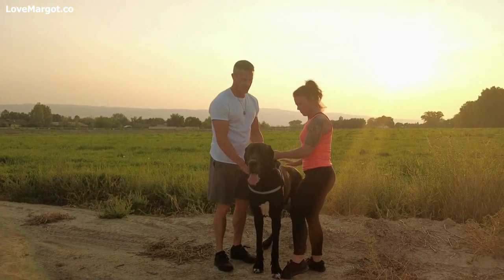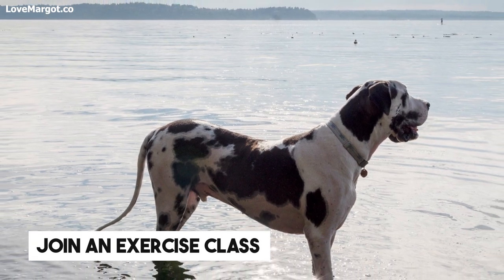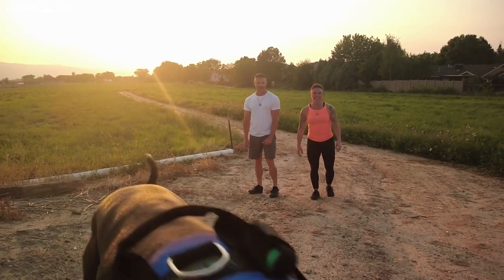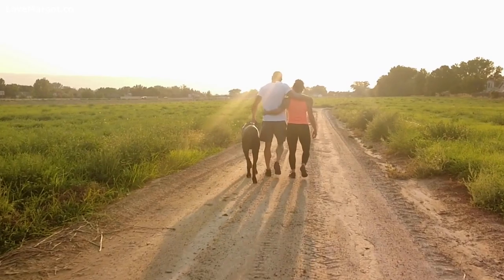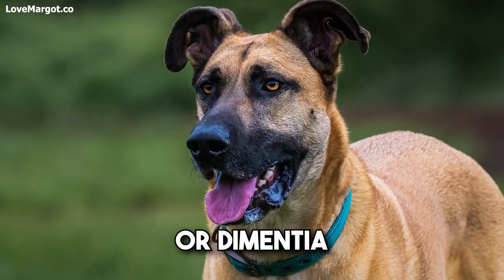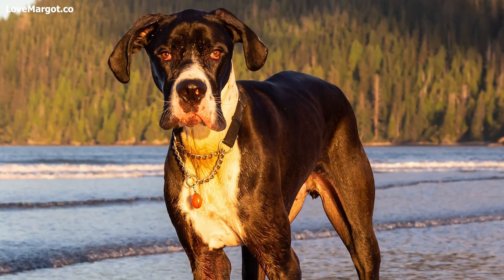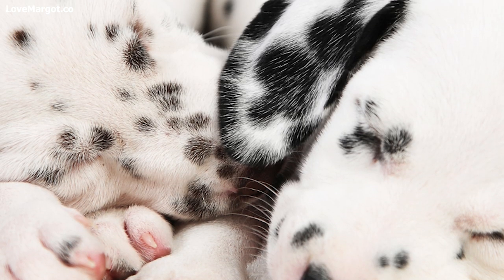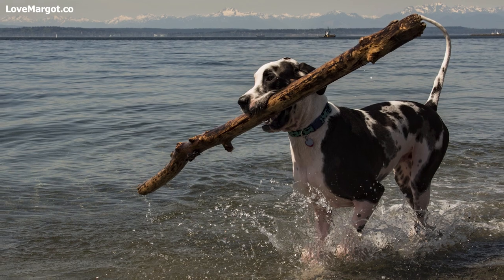How to look after a Senior Great Dane?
As the Great Danes age, their needs change and it's important to be aware of how to take care of your senior Great Dane dog. With any aging dog, comes health concerns. So you want to do your best to keep your Great Dane healthy.

Dog lives are much shorter than ours, and we must do everything in our power to make sure they are comfortable and have the best quality of life possible.

So, here is a complete guide to take care of your aging Great Dane dog, to make its life more comfortable!